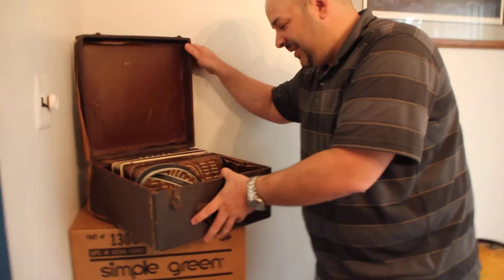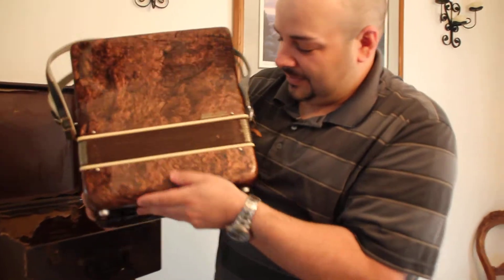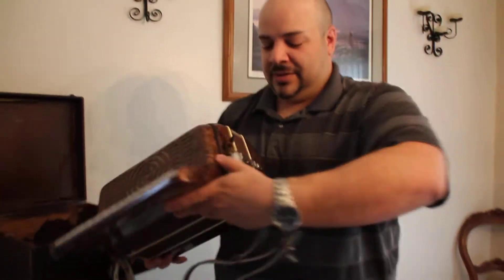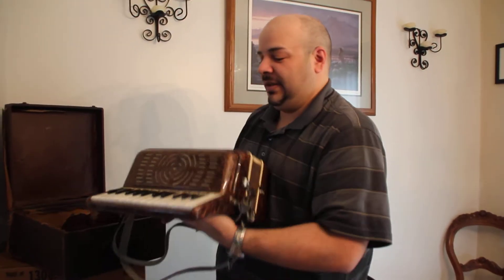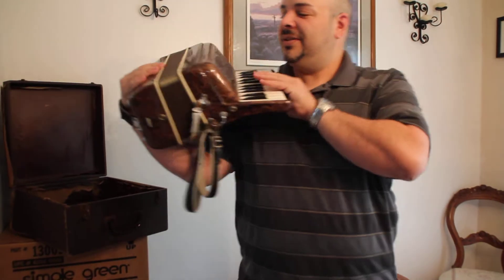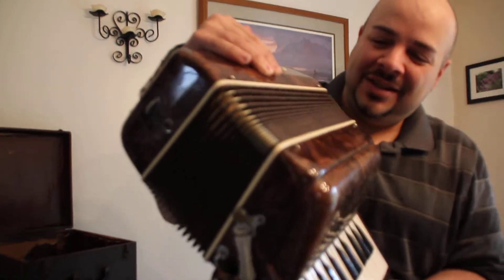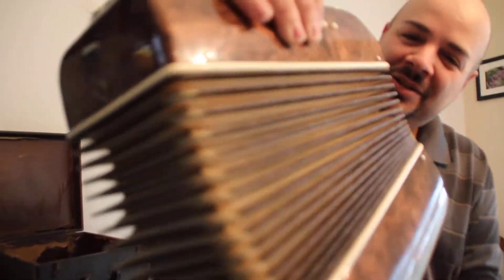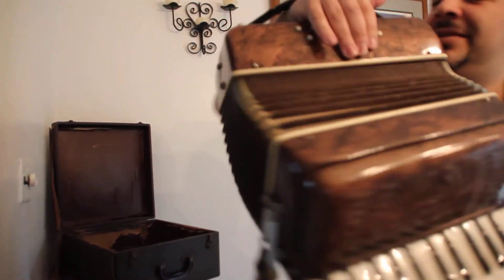The Italian Accordion Player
Me playing Accordion from Italy!!